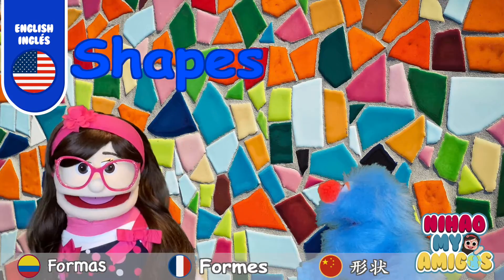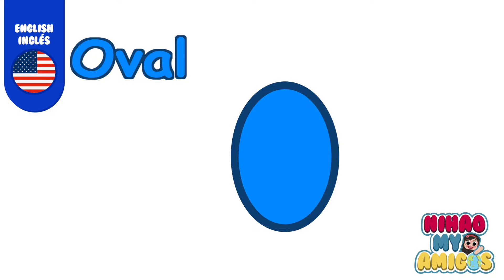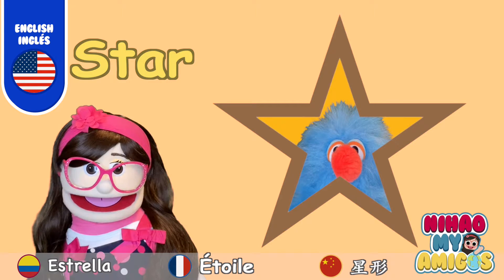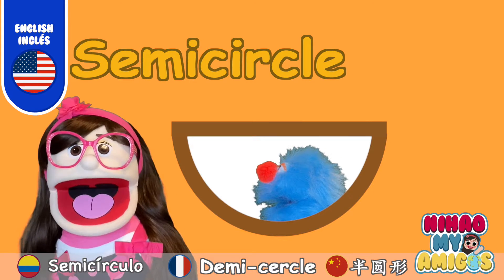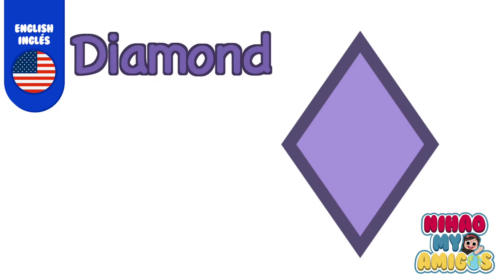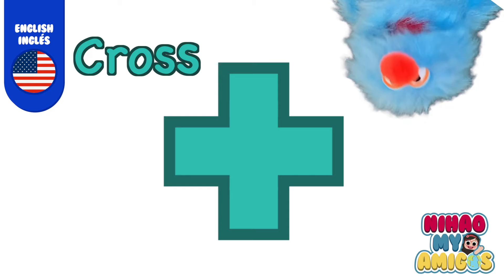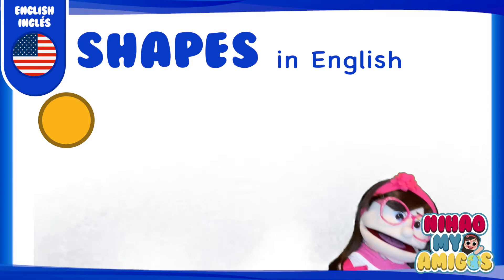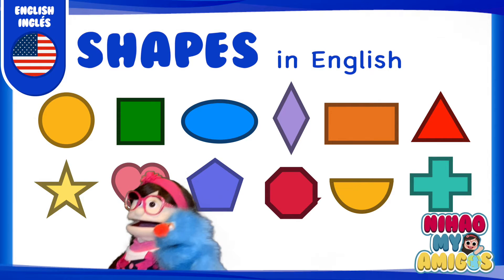Learn English#3. SHAPES IN ENGLISH. Montessori Inspired. Formas en Inglés. Formes en Anglais.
I am happy to share with you these videos and the printable material I am making for my children to learn their first words in the multiple languages we use to communicate at home. The videos are free, as well as the FREE printable material that goes with each video.
Let's build language bridges among our children, by doing so we will be promoting tolerance, empathy and inclusion among them.

CREDITS:
Voices:
Lulu’s voice in Spanish: Luisa Betancourt Weinstein
Tom’s voice in Spanish: Luisa Betancourt Weinstein
Lulu's voice in French: Fadela Sedini
Lulu's voice in English: Tiffany McInnis and Rachel D. Butler

Sign Language:
American Sign Language: Jessica Freeman
Colombian Sign Language (LSC): Maria Jose de Majo en Señas

Images:
Big thank you to all our friends from PIXABAY. For the most beautiful pictures.

Cameraman:
Luisa Betancourt Weinstein ;)

Song and Melody LULU’S SHOW:
Written by: Luisa Betancourt Weinstein and Kelly Sánchez Muñoz
Composition by: Kelly Sánchez Muñoz
Artistic production and registered by: Nihao My Amigos LLC and Tras La Escena SAS
Voices: Kelly Sánchez Muñoz and Daniela Valencia Bazante
Instrumental production: Juan David Llanten
Music advice: Andres Fernando Guzman

Lulu’s show. See info above.

Design support:
Stefanny Saavedra and Wonpow

Big thanks for your ideas and support to: My mom LuzMila Fernandez for helping me with the kids during this adventure, I wouldn't have been able to do it without you, Lenny Weinstein for being my 24/7 advisor and helper. Hernando Betancourt, daddy you are an inspiration.

En este canal podrán encontrar unas series de video en varios idiomas, los cuales han sido creados no solo para mis hijos Max y Arianna, sino para todos aquellos que deseen aprender palabras en otros idiomas puedan hacerlo completamente gratis. La idea es promover así la  generosidad, la tolerancia, la empatía y la inclusión entre nuestros hijos.